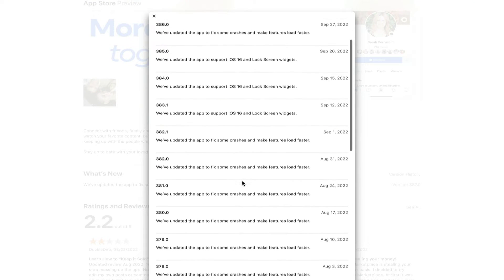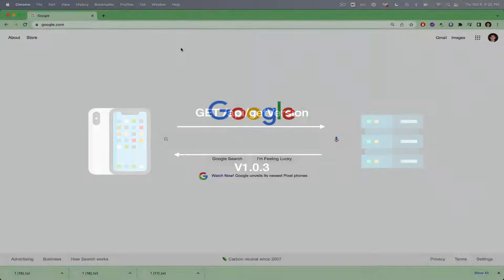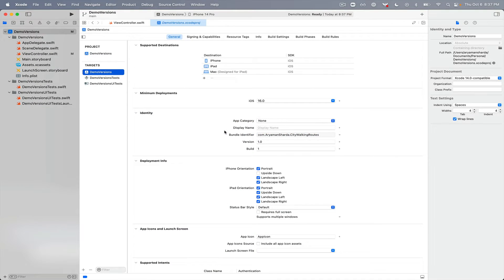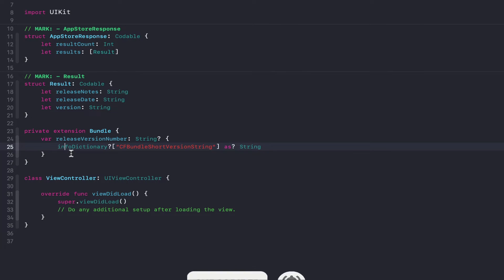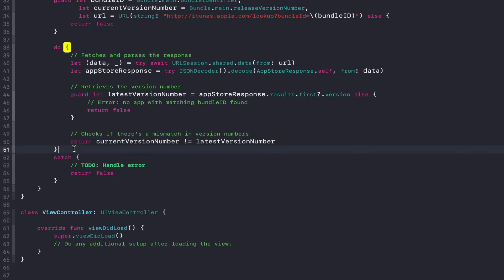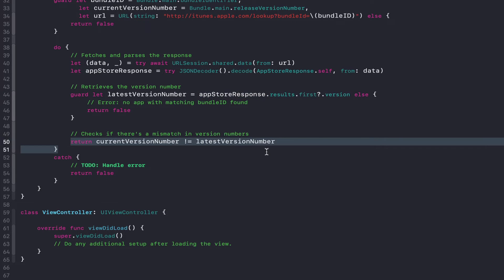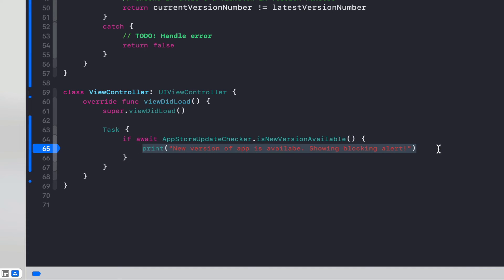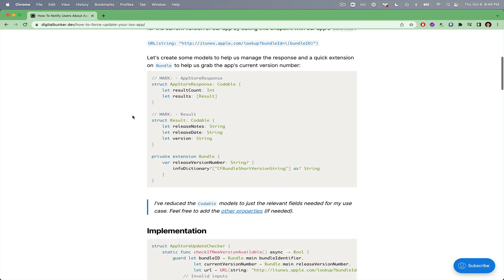Implementing Force App Updates In Swift 5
Thanks to The Sample for making this video possible! Each morning, The Sample sends you one article from a random blog or newsletter that matches up with your interests.

Whenever you release an app update, it's important to make sure existing users don't fall behind and that your user base doesn't become fragmented across multiple app versions. Some apps will choose to notify users when a newer version is available or will force them to upgrade if they fall too far behind.

In this video, we'll take a look at how to implement force app updates in our iOS app.